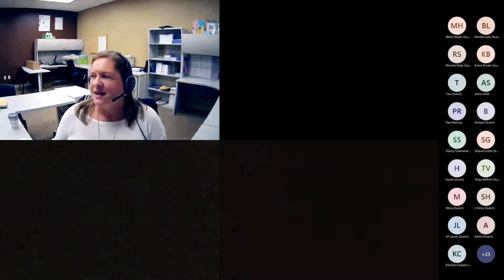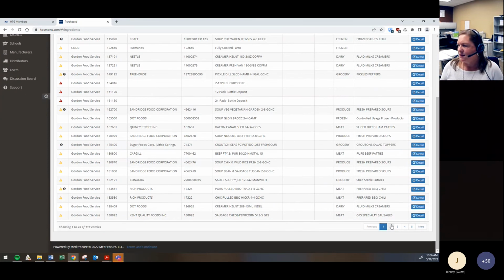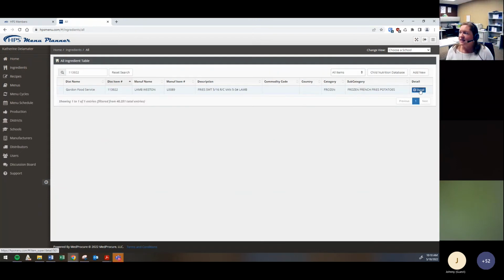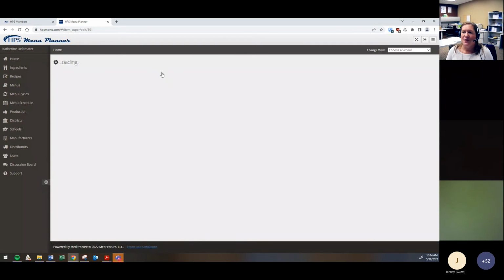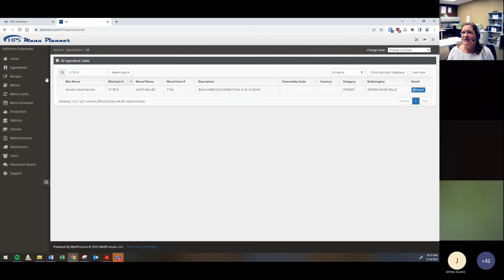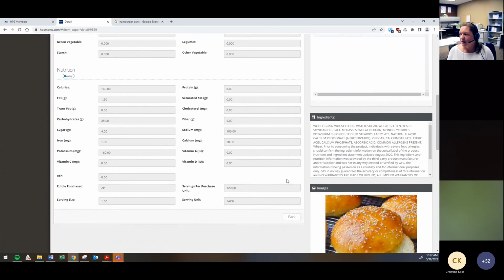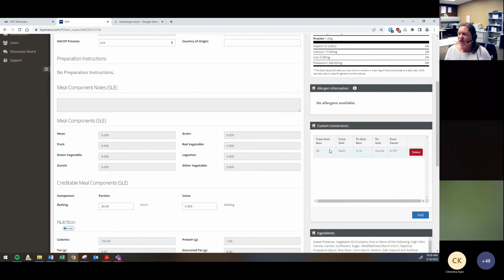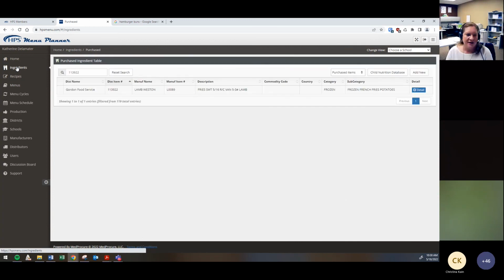HPS Menu Planner Course 2 of 6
Ingredients:
How to search
What do the icons refer to?
How to calculate price/serving
Description vs. My Description
Uploading an image

00:00:00  Beginning
00:00:36  K-12 Incorporating Preschools
00:01:27  Online Discussion Board
00:01:47  Ingredients
00:02:36  Getting Started
00:03:19  Purchased Ingredient Table
00:07:07  Can't Find Product?
00:08:08  Searching for Items
00:09:12  Add a Picture
00:10:10  Edit Descriptions
00:13:14  Item Usage
00:13:31  Cost Per Serving
00:14:26  Add Another Ingredient
00:15:00  Change Allergen Information
00:16:18  Recap
00:17:07  Using Tap Water
00:17:26  Questions & Answers
00:17:30  Which Items Parents Can See
00:18:22  Where Do You Upload Photos From
00:20:05  Wrap Up
00:22:41  Q&A: Serving Sizes
00:26:30  Q&A: Finding Nutrition Facts Info
00:27:10  Q&A: Next Session
00:27:53  Q&A: Copying a Menu